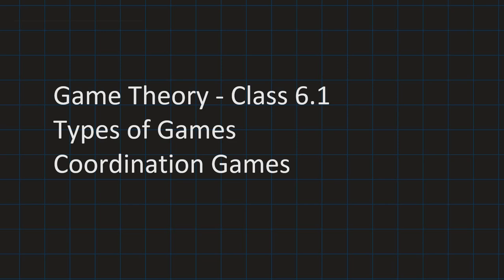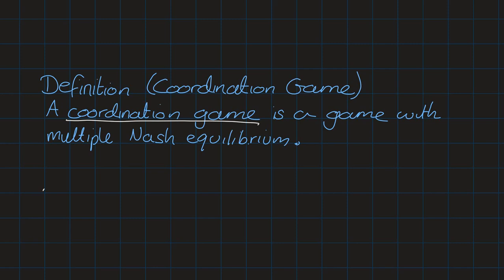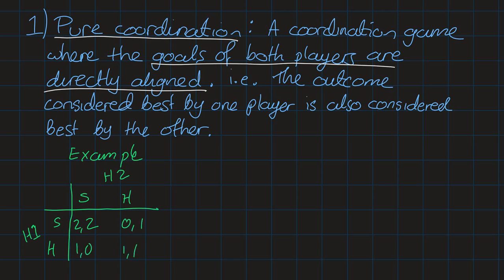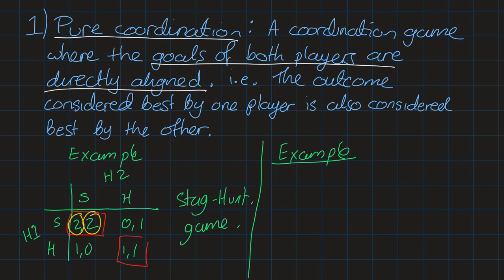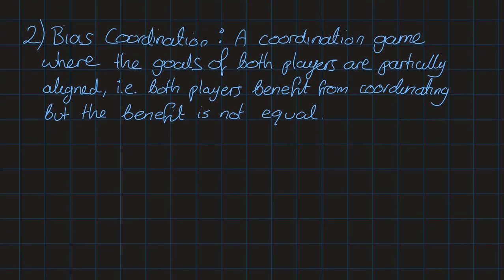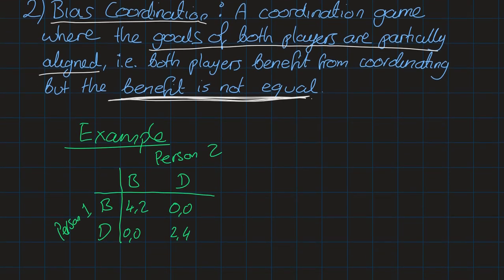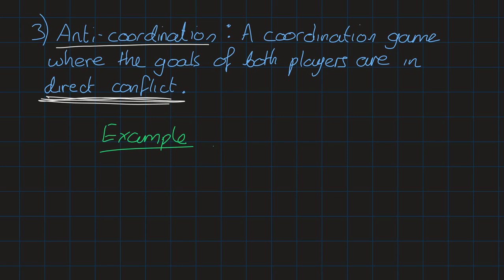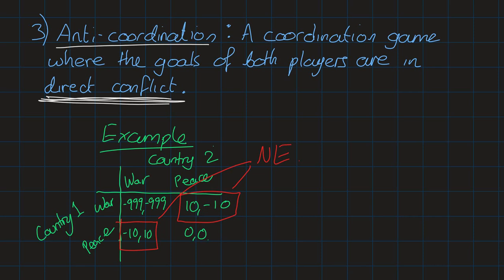Game Theory 6.1 - Types of Games 1